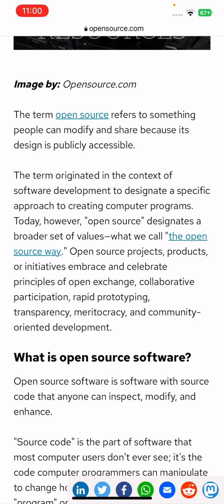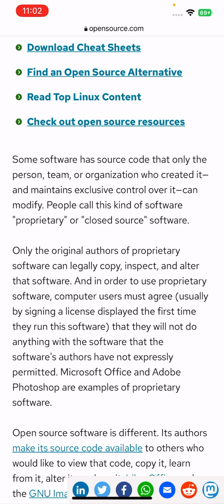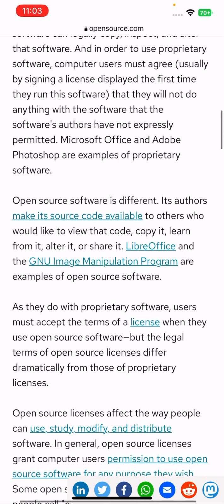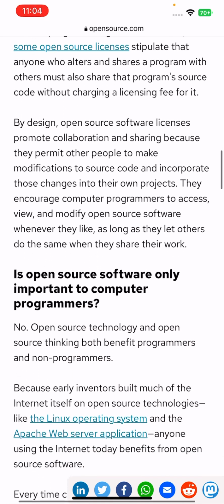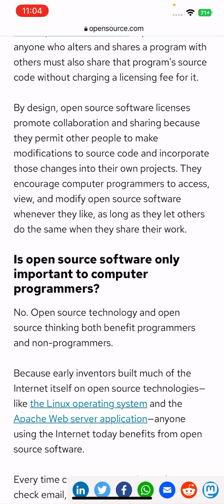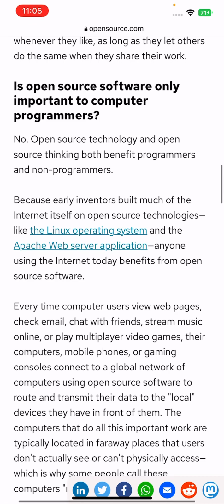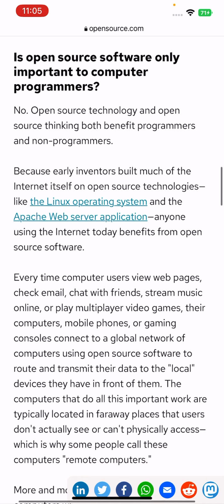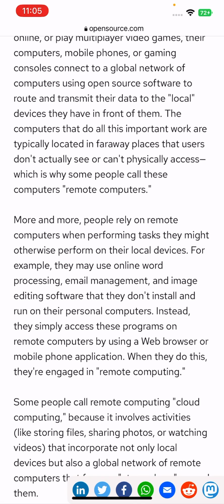What is open source?